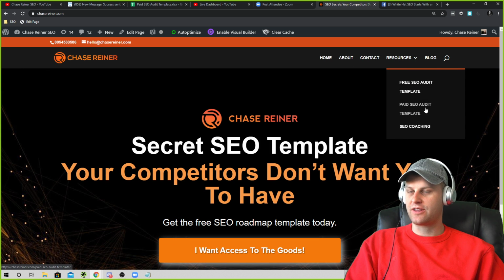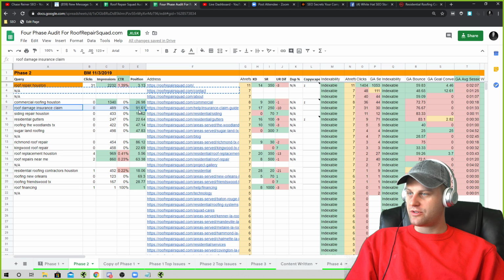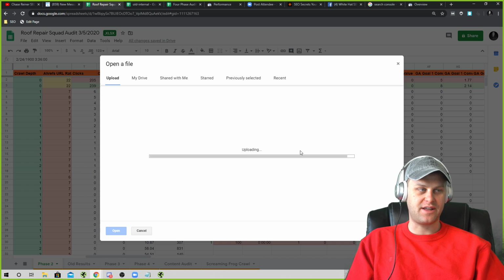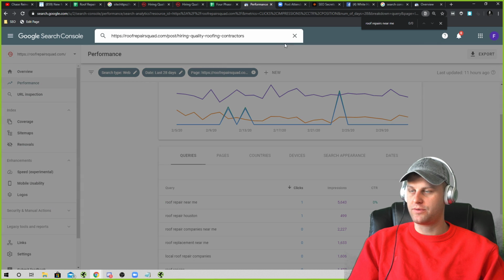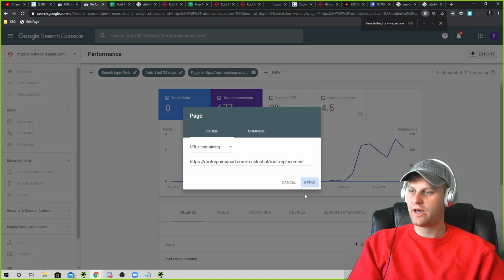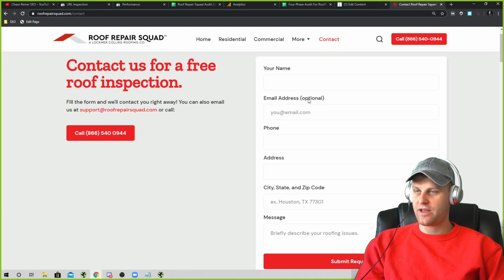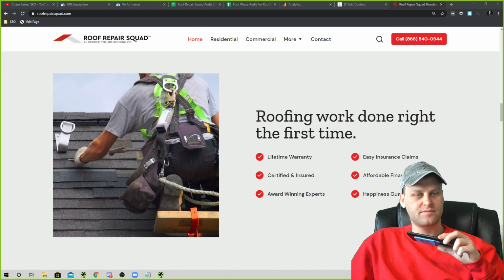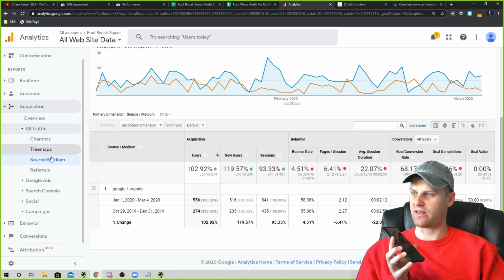Technical SEO For Local SEO Client